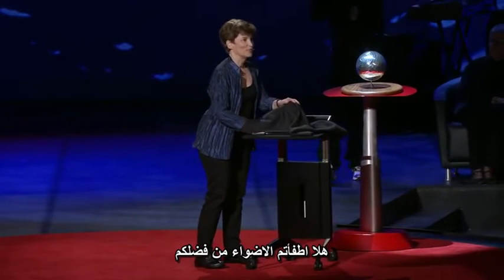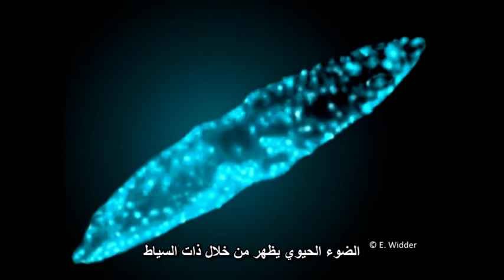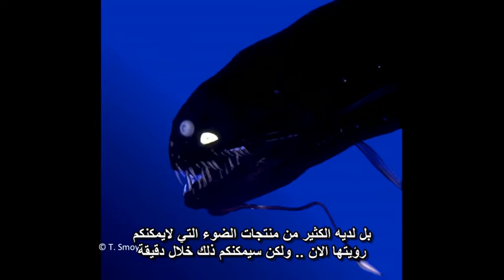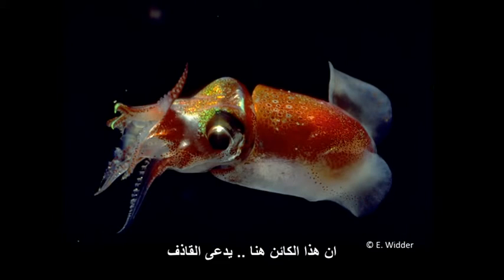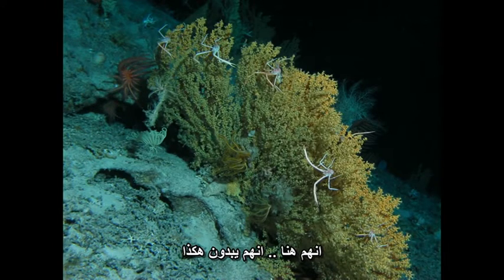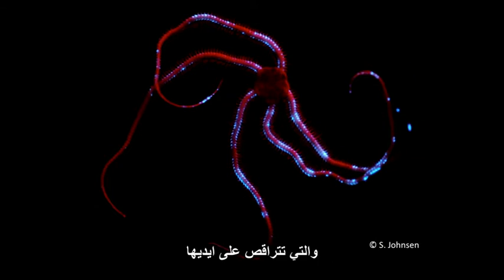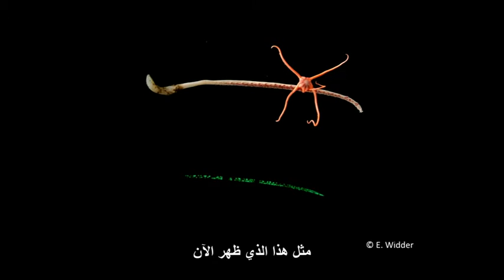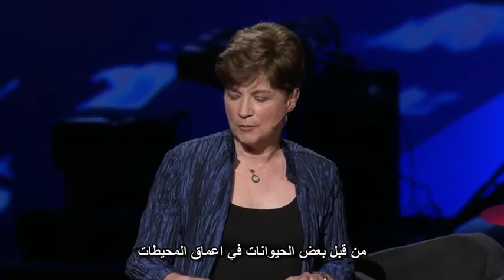Edith Widder !عالَم "الضيائية الحيوية" المدهش والغريب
Bioluminescence research.
Oceanography and marine biology.
TED